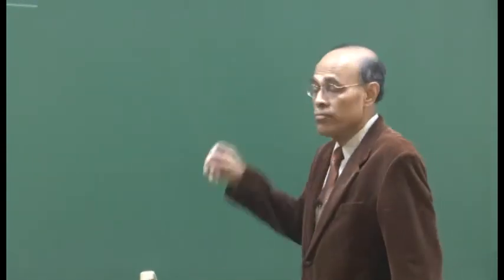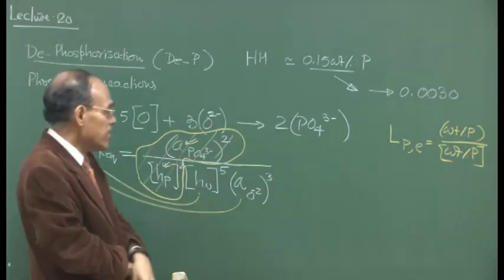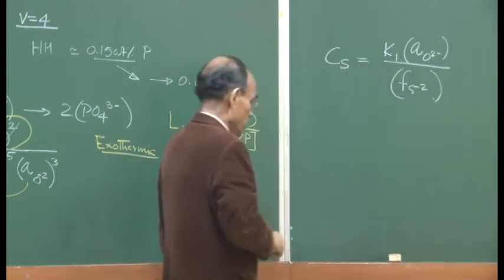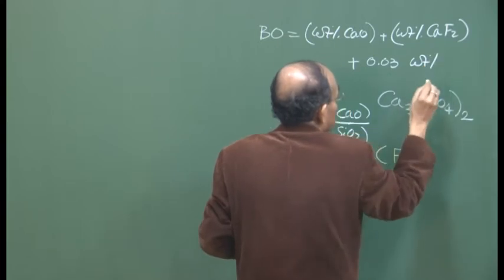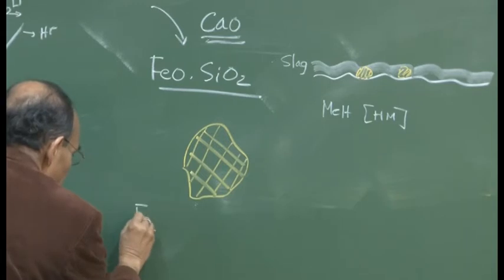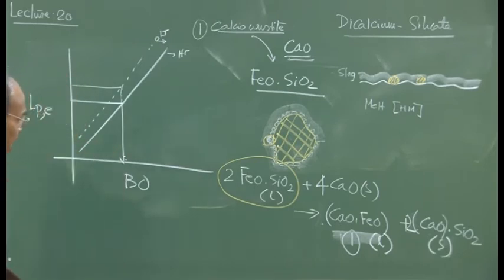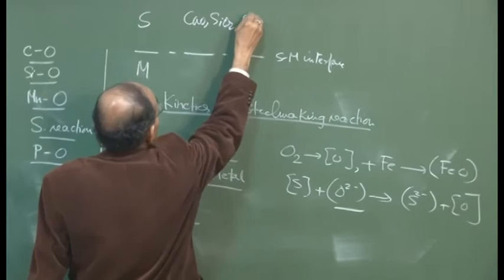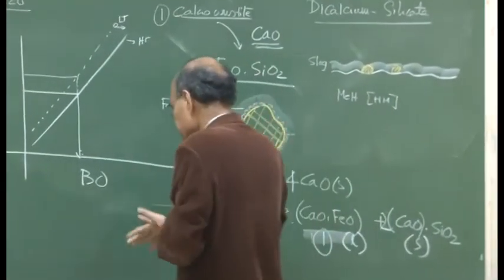LECTURE 20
De-Phosphorisation reaction is discussed in this lecture. Conditions for high phosphorous partitioning are also presented and phosphorous reversion discussed . The role of precise end point control for improved on De-P is also highlighted